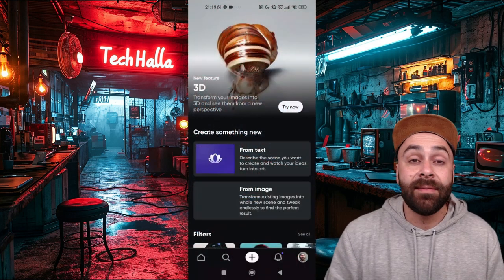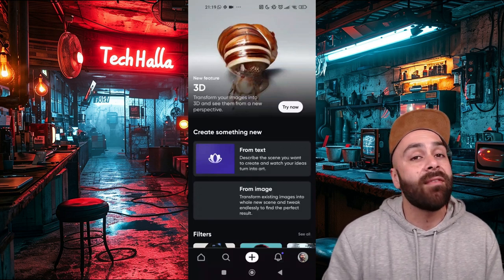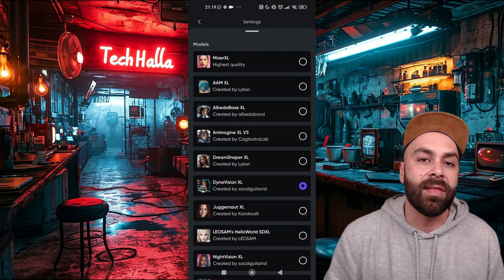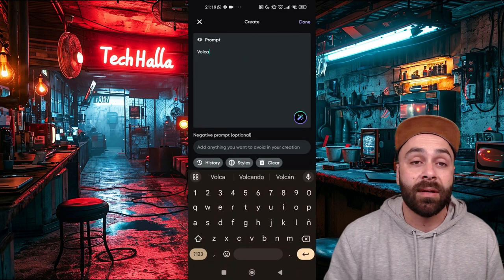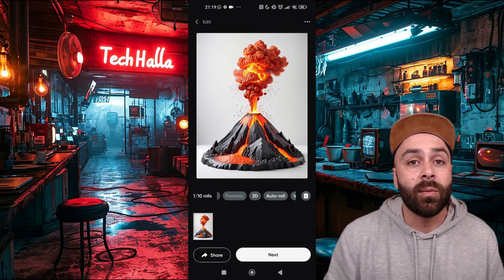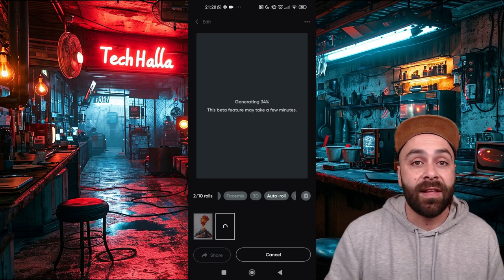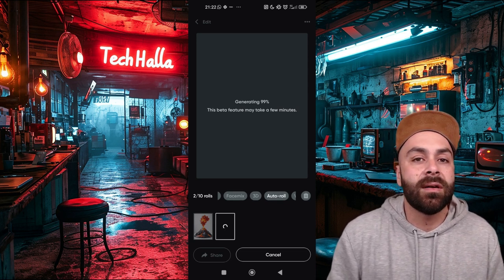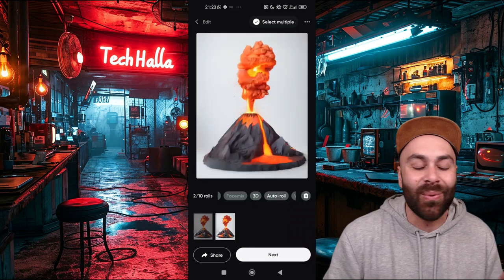Turn images to 3D videos with SV3D and Remix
Learn how to transform 2D images into 3D videos using Stable Video 3D (SV3D) and Remix. This guide walks you through creating 3D videos from any image.

Prompts for Dynavision XL (aspect ratio 3:4):

Volcano model | white background

2D Japanese-influenced neo-pop illustration of a chubby Darth Vader robot | red, black, urban | white background

3D Funko Pop Luka Doncic wizard figure | blue cape | blue, white | white background

Minion as Spiderman | isometric 3D | white background

Share your results and tag me. Let's see what you create!